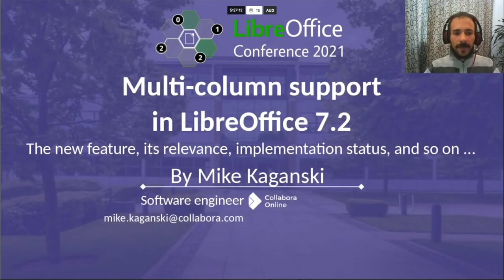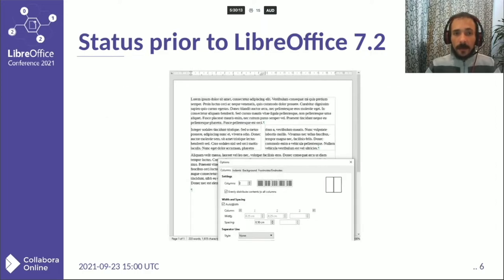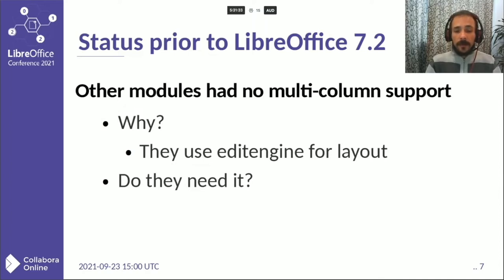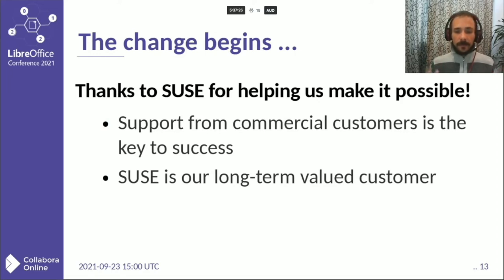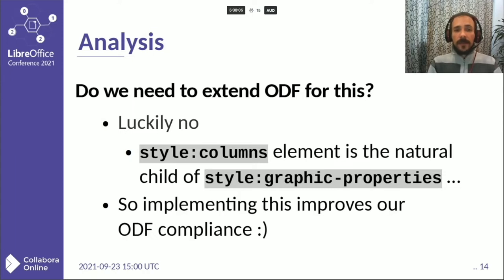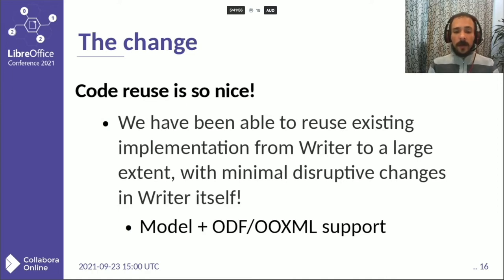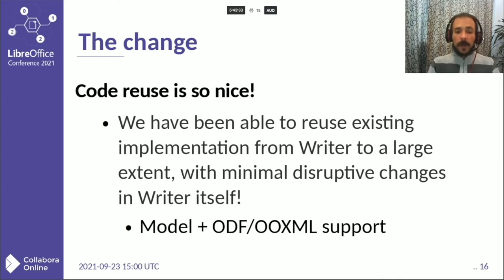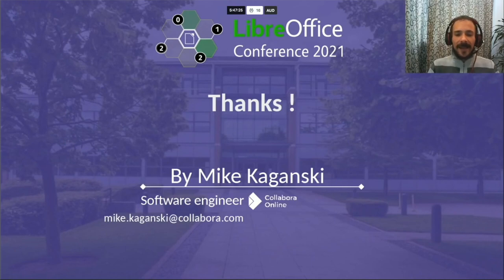Multi-column support in LibreOffice 7.2 - LibreOffice Conference 2021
A session from the online LibreOffice Conference 2021. Presenter: Mike Kaganski